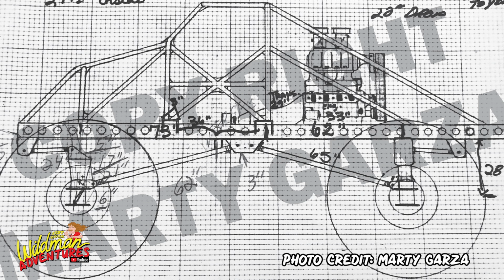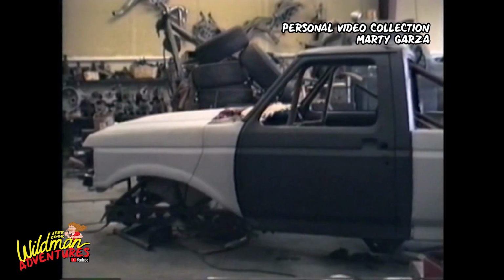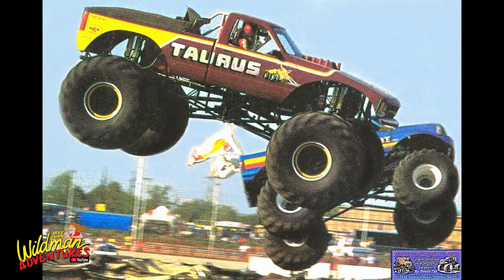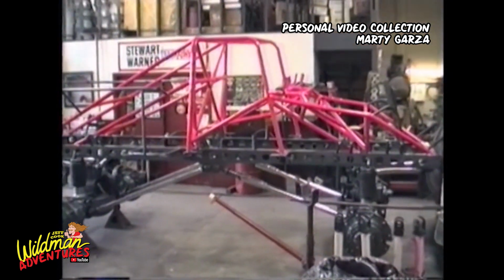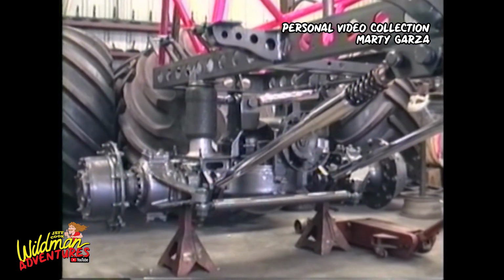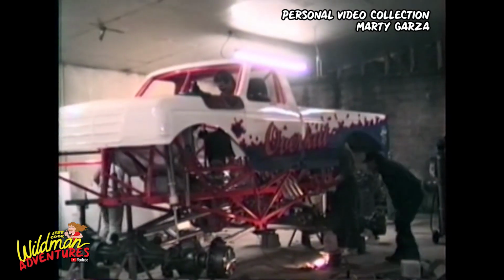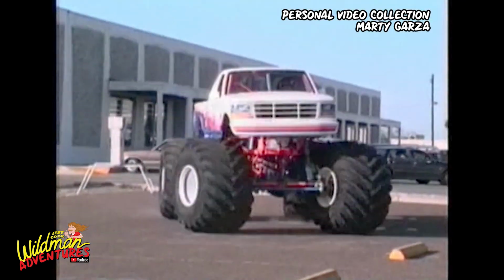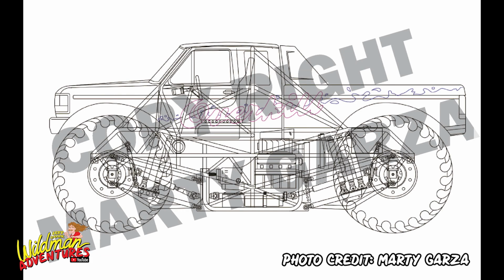Overkill Monster Truck Build with Marty Garza Jeff Cook Wildman Adventures Episode 48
We continue our talk with Hall of Famer Marty Garza. We go into detail about the build of the Overkill monster truck and how  Maximum Overkill was designed and created.